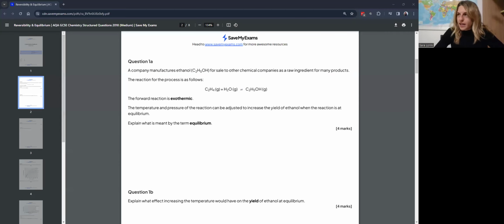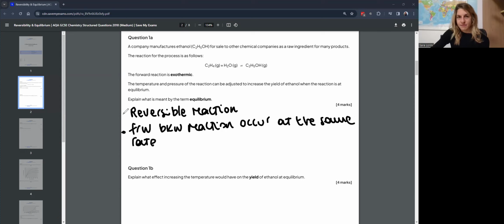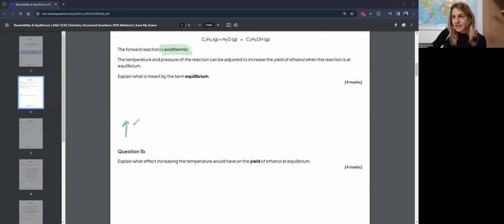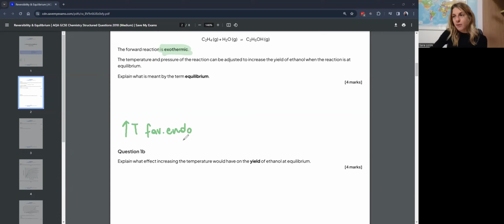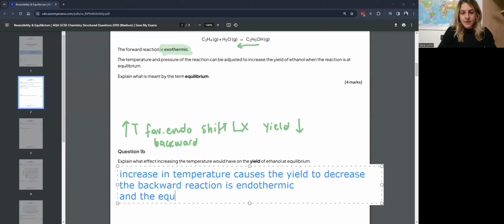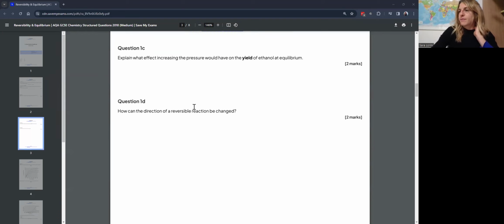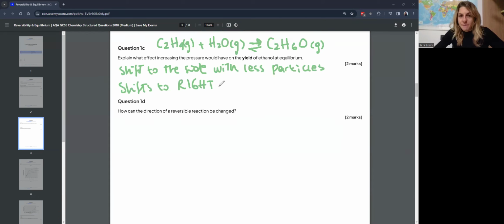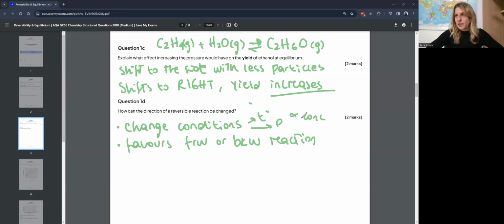8 Tutorial Equilibrium Topic 6 AQA triple and combined science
Tutorial Equilibrium
An exam-style question to attempt before I walk you through the answer.

GCSE chemistry paper 1 coming soon, guarantee marks with my help.